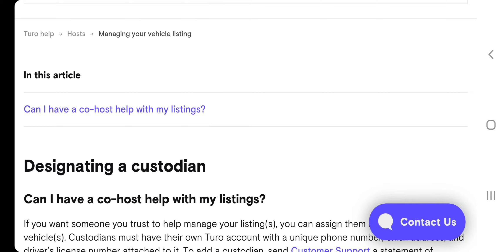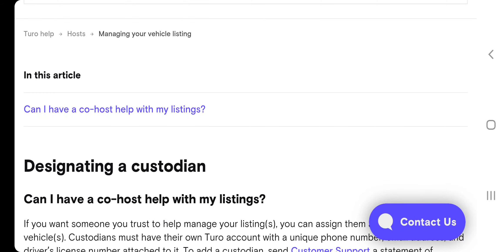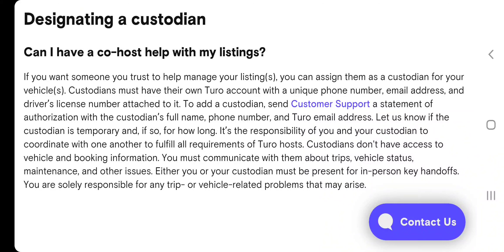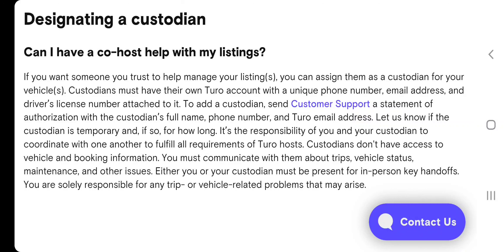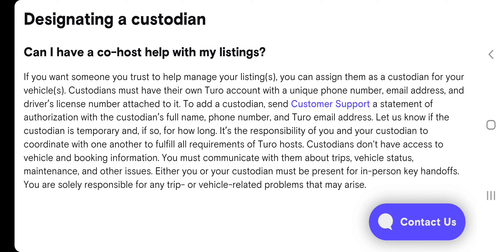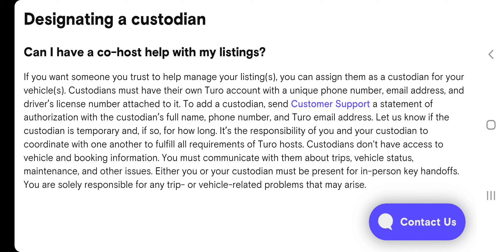How To Add Turo Employee, Partner & Assistant To Your Biz